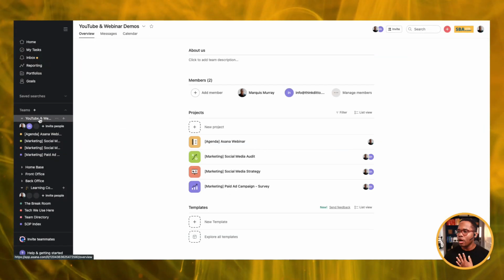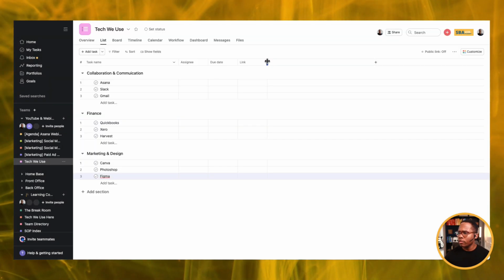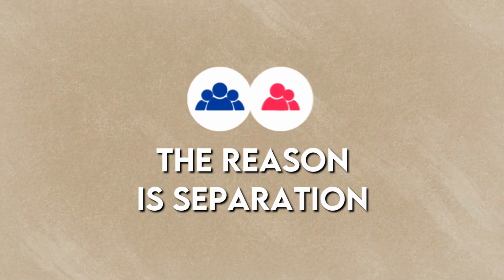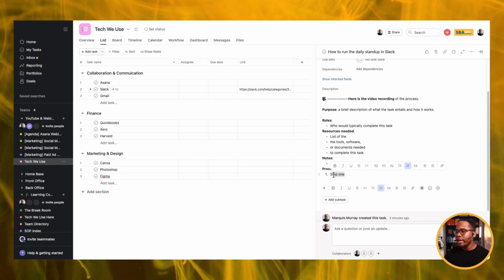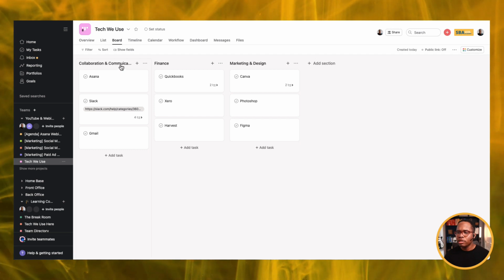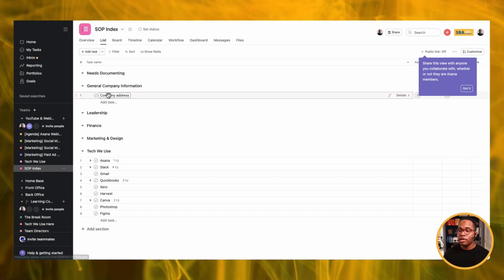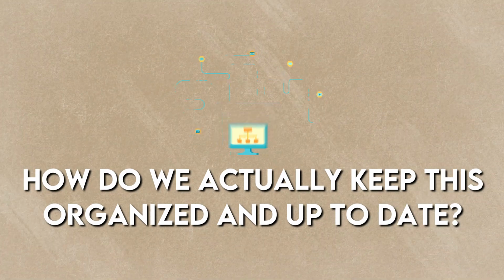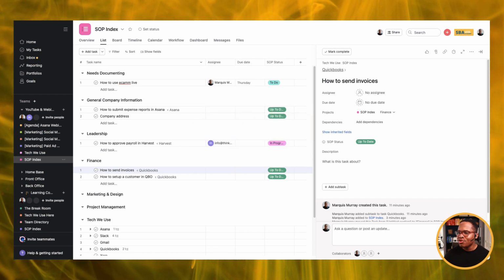🔥 SOP Organization with ASANA: Tools, Documentation, and Expert Tips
Welcome to Marquis Murray's YouTube channel! In this comprehensive video, we dive deep into the world of SOP organization using the powerful project management tool, Asana. Discover the top tools, best practices, and expert tips for effective SOP documentation. Whether you're a project manager, team lead, or simply looking to streamline your organization's processes, this video has you covered. Learn how to optimize your workflow, leverage Asana's features, and create a well-organized SOP index. Join us as we explore the world of SOP organization and empower your team to work more efficiently. Let's dive in!

How I Use Asana to Build and Organize My Business Processes and SOPs Step By Step

1. Canon EOS M50 Mirrorless Camera Kit with 15-45mm lens (Black)

2. Sigma 16mm F/1.4 DC DN Contemporary Lens for Canon EF-M

3. Shure SM7B Vocal Dynamic Microphone

4. Audient EVO 4 USB Audio Interface

5. Elgato Cam Link 4K

6. LE RGB LED Flood Light, 15W Outdoor Color Changing Floodlight

7. Glorich ACK-E12 Replacement AC Power Adapter Kit

8. SanDisk 64GB Extreme PRO SDXC UHS-I Card

9. Neewer 2-Pack 6600mAh Li-ion Replacement Battery with USB Charger

10. Fujifilm X-T30 Mirrorless Digital Camera, Black (Body Only)

11. Fujifilm 16405575 Fujinon Prime Lens XF23mm F1.4 R

12. Aputure AL-F7, Aputure H198

13. Neewer 3-Pack 2.4G LED Softbox

14. Desview T2 8" Teleprompter with remote control

15. Comica BoomX-D2 2.4G Wireless Mic system

Asanatogether
Asana
Asana basics